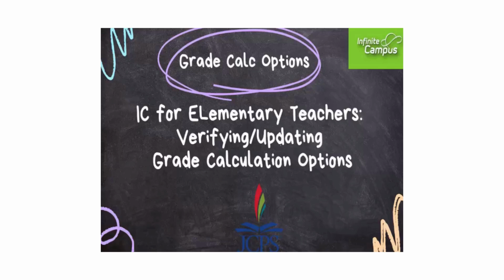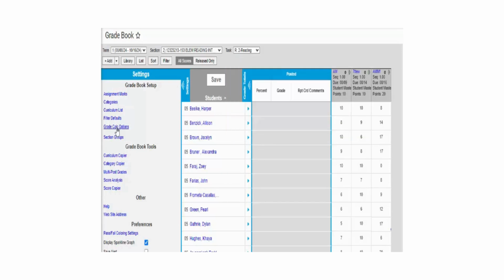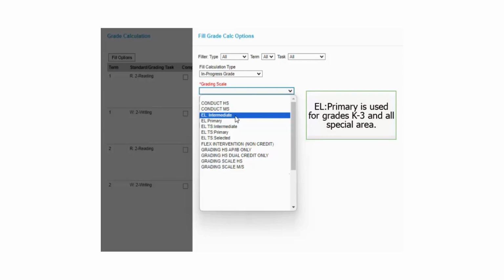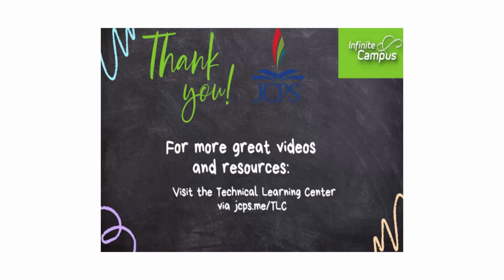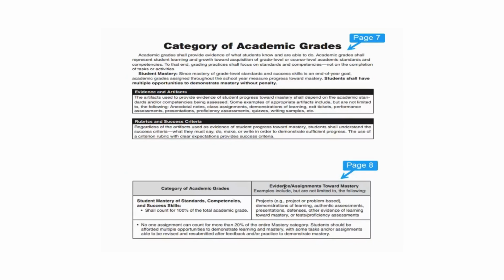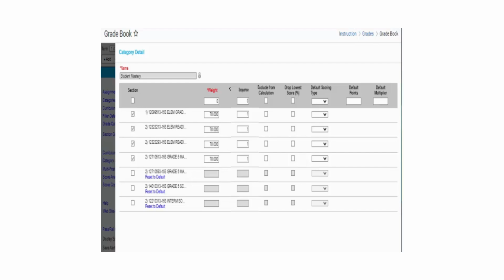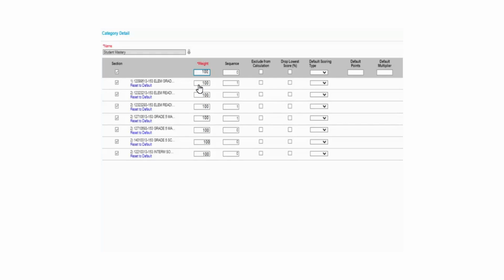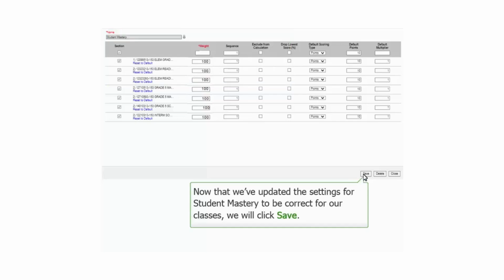Elementary Category and Grade Calc Setup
This video covers how Elementary Teachers can verify that the Mastery Category and Grade Calc Options are set up correctly in Infinite Campus